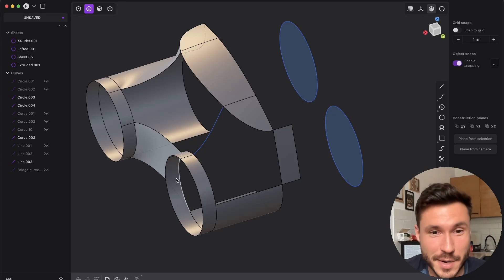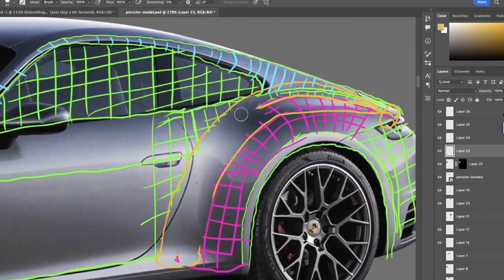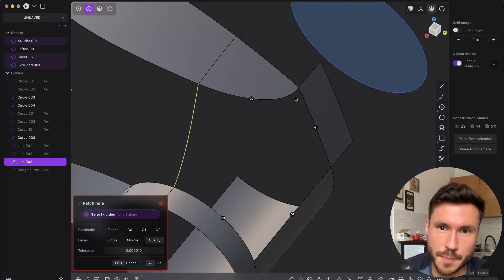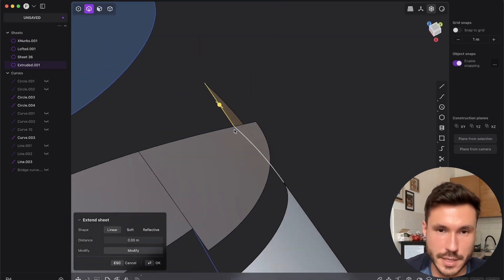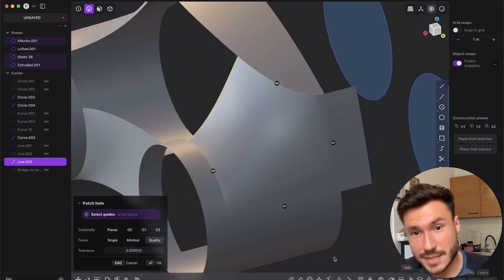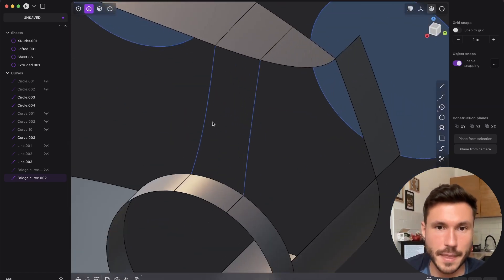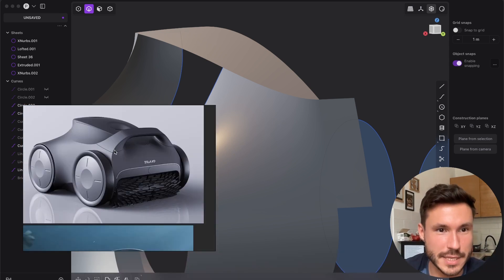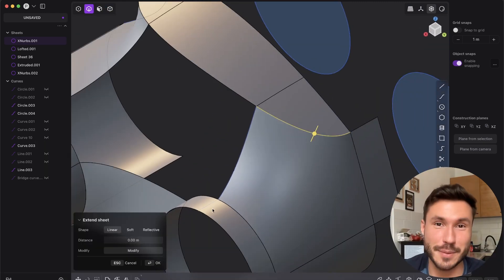xNurbs in Plasticity - SO SMART!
Learn how to fix complex edges and patch challenging surfaces using xNURBS in Plasticity for flawless 3D modeling results.

✅ Learn Step-By-Step how to model a complex Car in Plasticity

▼ Useful Links ▼

In this quick technical tutorial, I demonstrate how to resolve complex edge issues and create smooth surfaces using xNURBS in Plasticity. I show you how to fix problem areas efficiently without the need for time-consuming adjustments. You'll learn how xNURBS shines in creating perfect surfaces for intricate models, ensuring high-quality results with minimal effort. Ideal for anyone looking to refine their 3D modeling skills and solve tricky surface issues!